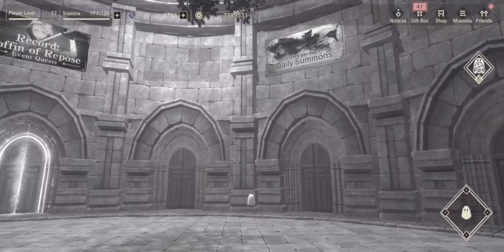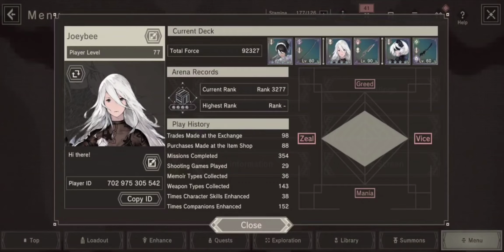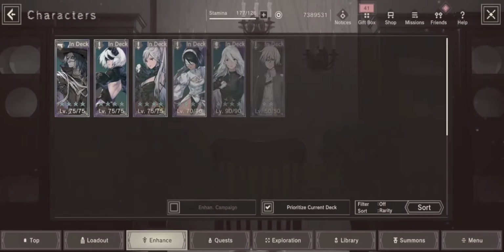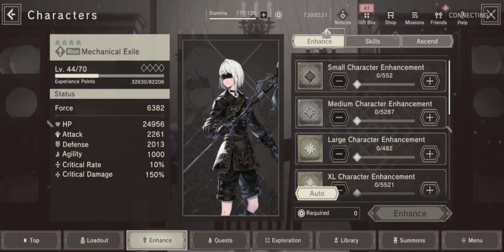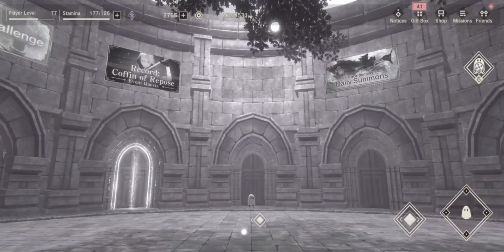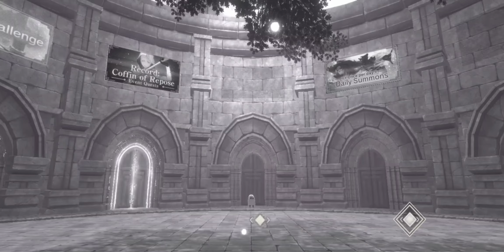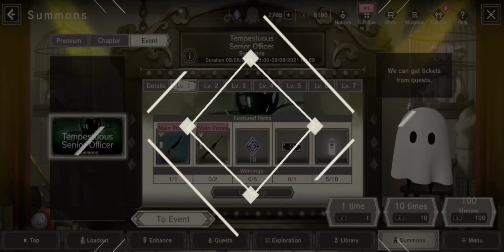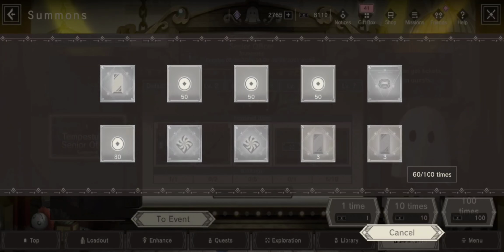How To Regain Lost Accounts! || Nier Reincarnation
Be Sure And Save As Much Of This Info As You Can! I Hope This Helps Somebody In The Future!